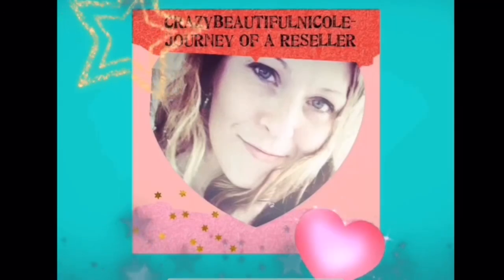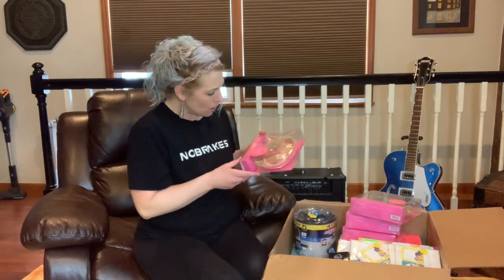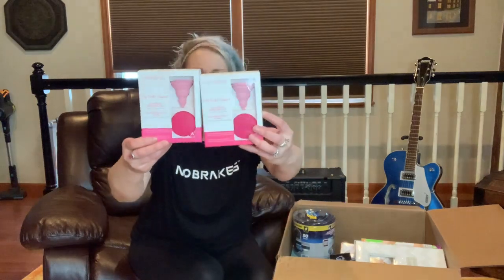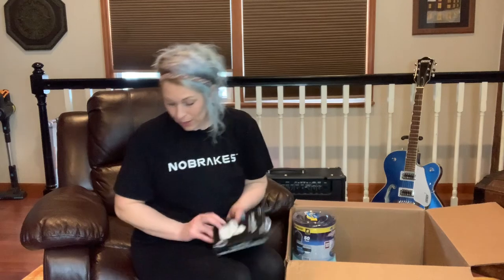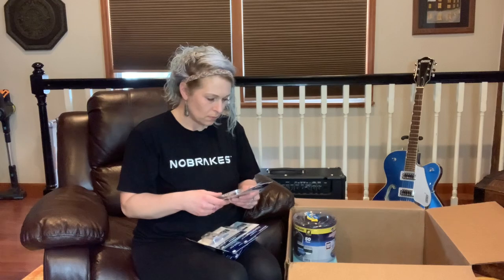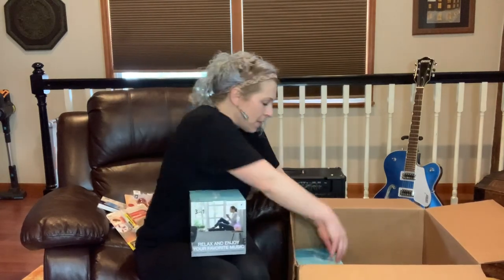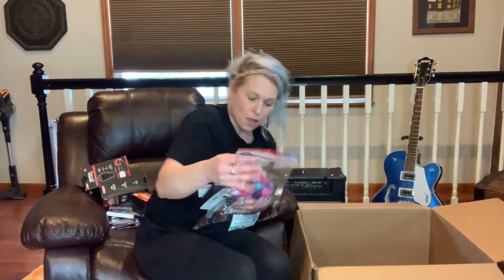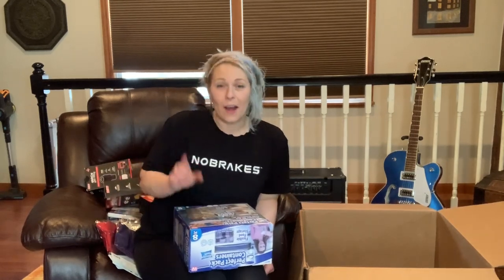CVS Drugstore general merchandise Mystery Box 75 Items from wholesale Ninjas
I purchased these boxes from wholesale Ninjas
75 items - CVS drugstore general merchandise

I’m so happy to be share my reselling journey with you all!

See you soon for more unboxings!